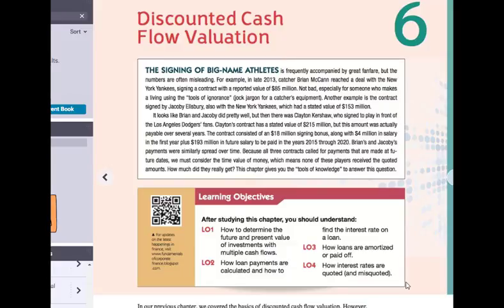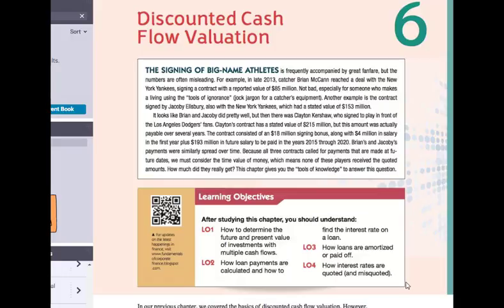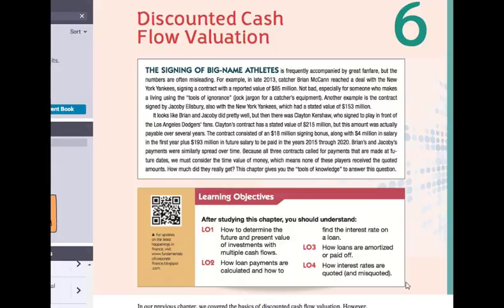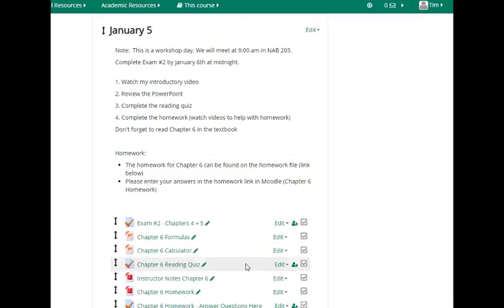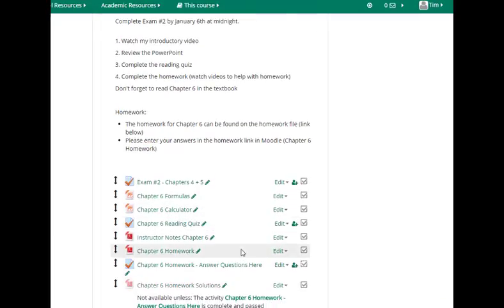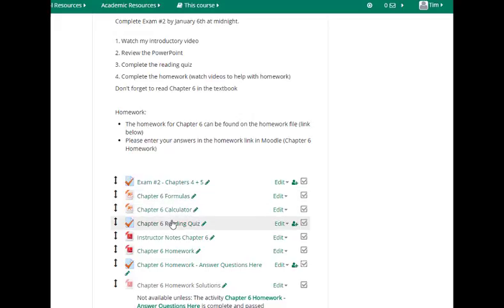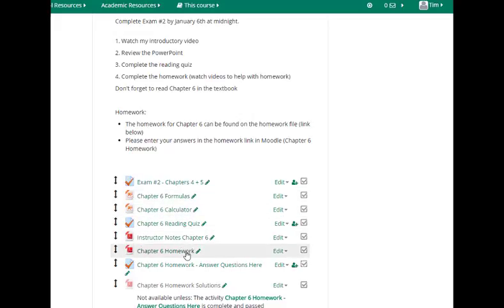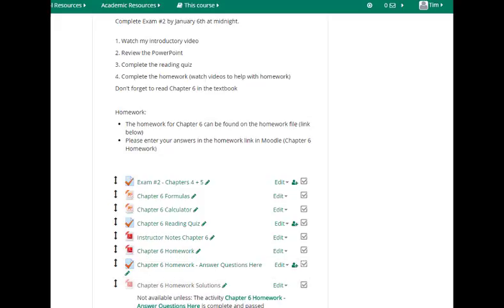Chapter 6 Overview